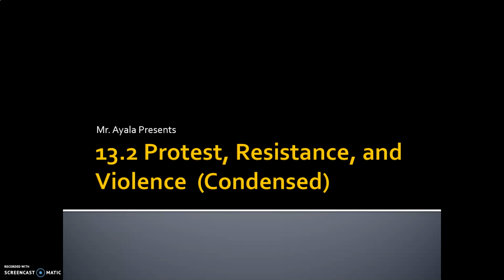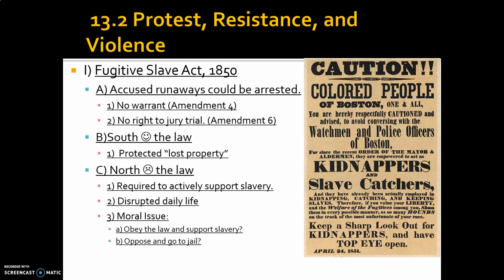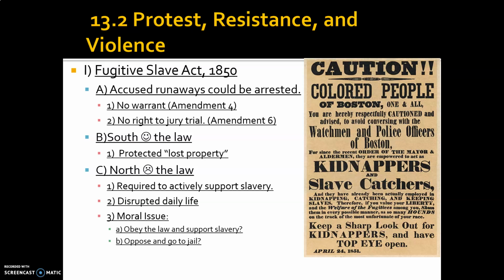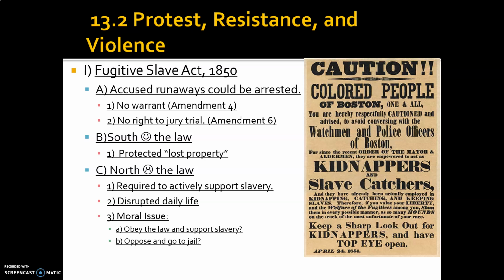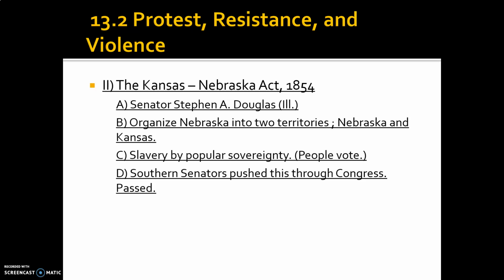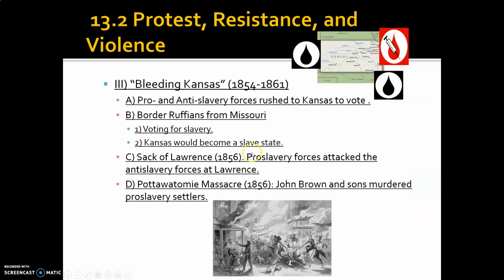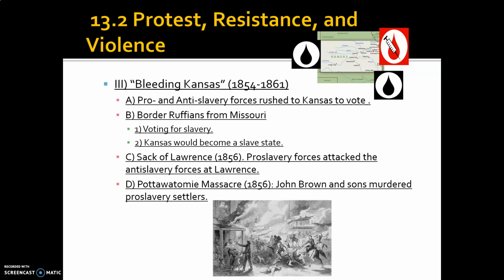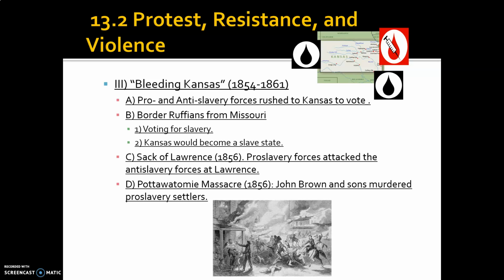13 2 Protest, Resistance, and Violence Condensed